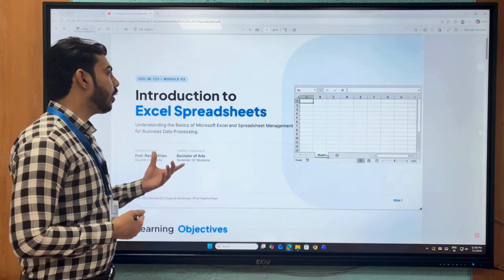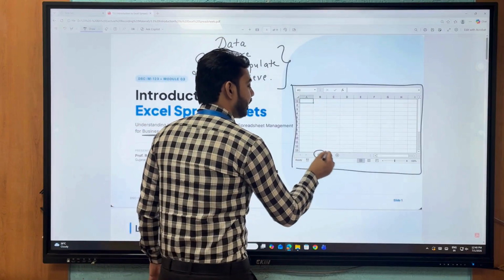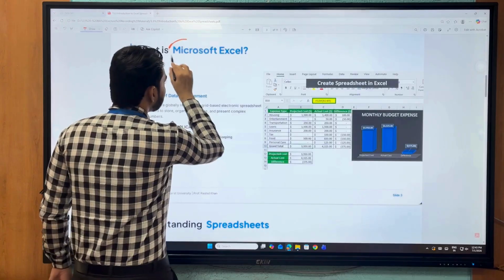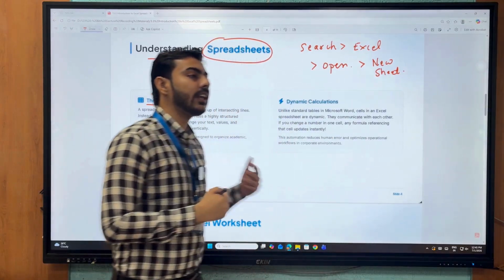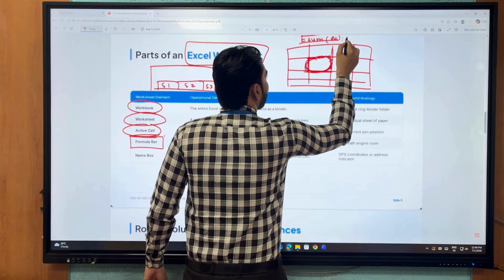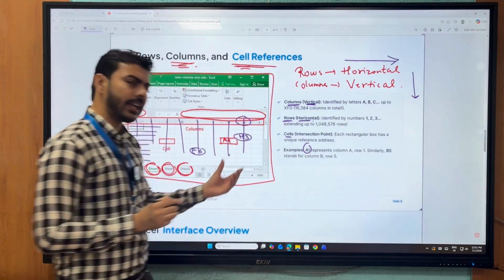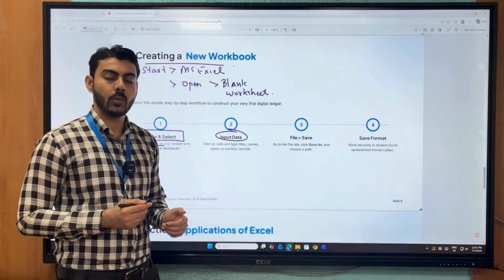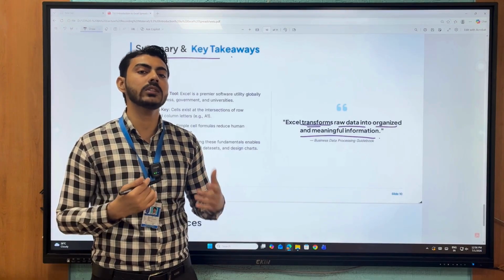3.3_Introduction to Excel Spreadsheets